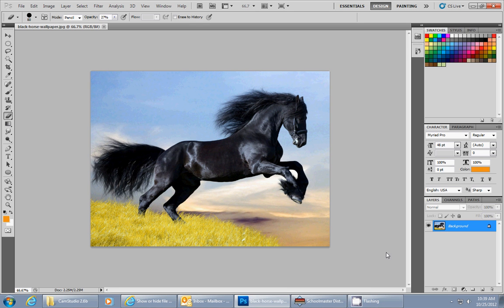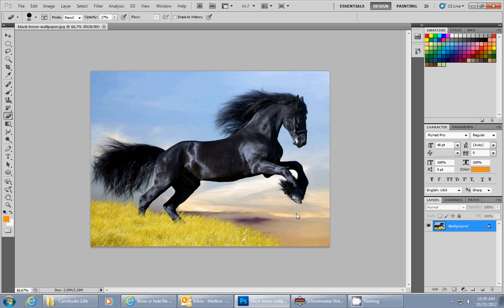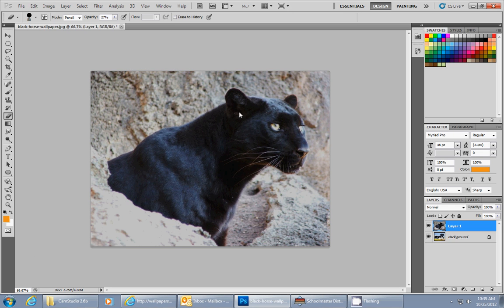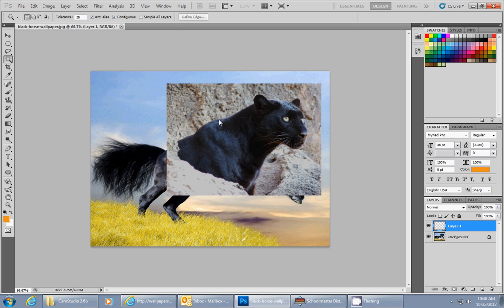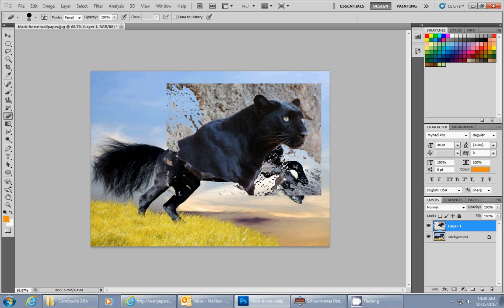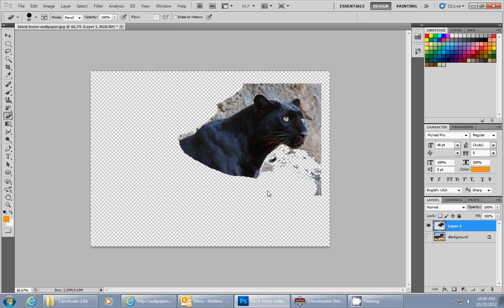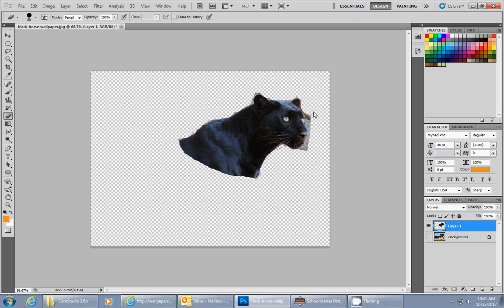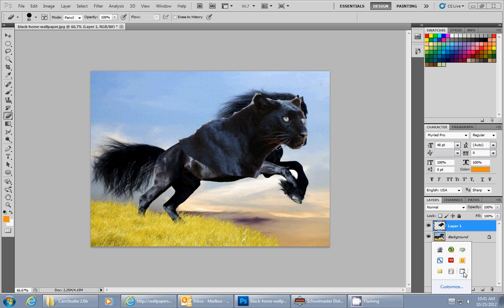PhotoShop CS5 How to Morph two Animals together Part 1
This is Part 1 of the tutorial of how to combine two animals into a new creation. This will be a horse with a panther head.